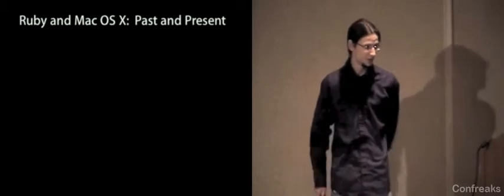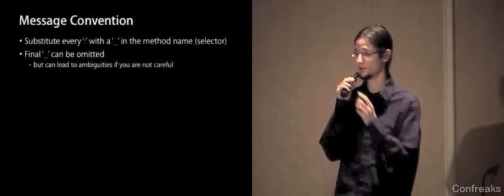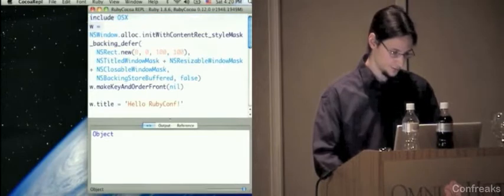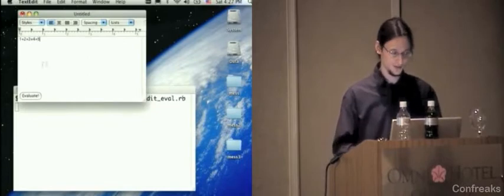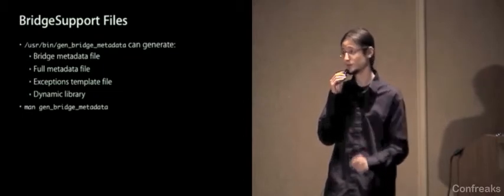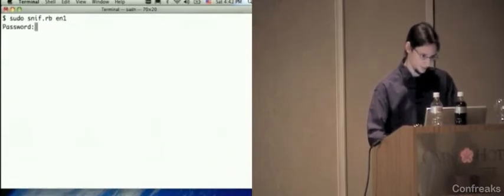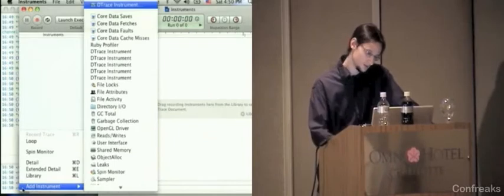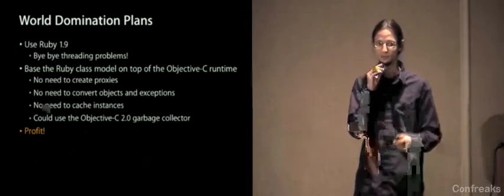Ruby Conference 2007 Mac OS X Loves Ruby by Laurent Sansonetti